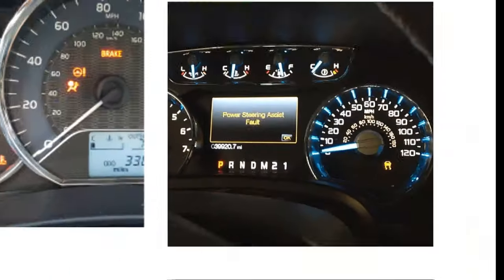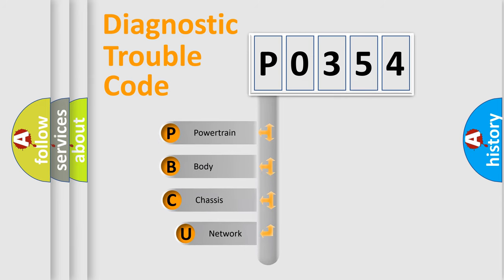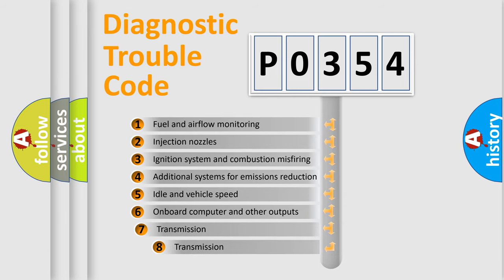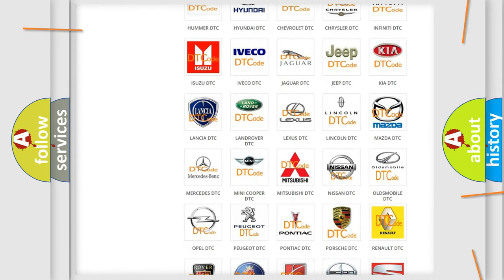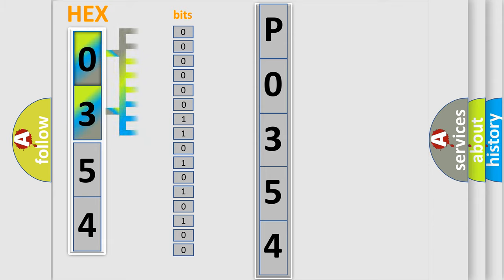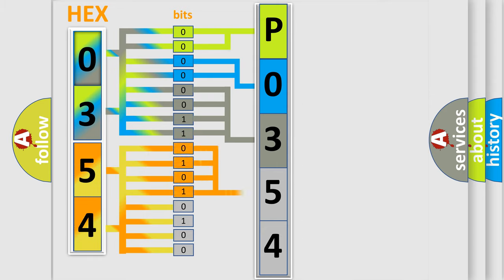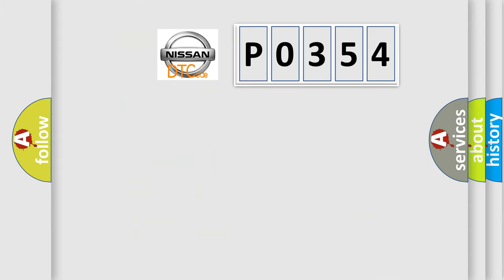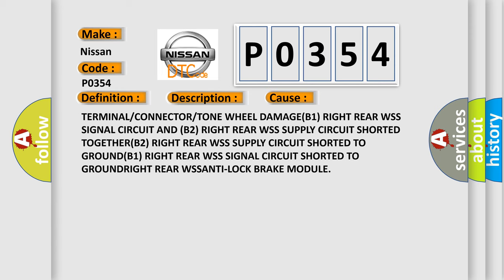DTC Nissan P0354 Short Explanation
Contents:
0:21 Basic DTC analysis according to OBD2 protocol standard.
1:48 Insight into programming
2:58 A diagnostically understandable description of the Diagnostic Trouble Code
3:05 Basic error definition

Make:
Nissan
Code:
P0354
Definition:
REAR WHEEL SPEED SENSOR CIRCUIT LOW
Description:
With the ignition on. When the Right Rear Wheel Speed Sensor circuit fails the diagnostic test
Cause:
TERMINAL or CONNECTOR or TONE WHEEL DAMAGE(B1) RIGHT REAR WSS SIGNAL CIRCUIT AND (B2) RIGHT REAR WSS SUPPLY CIRCUIT SHORTED TOGETHER(B2) RIGHT REAR WSS SUPPLY CIRCUIT SHORTED TO GROUND(B1) RIGHT REAR WSS SIGNAL CIRCUIT SHORTED TO GROUNDRIGHT REAR WSSANTI-LOCK BRAKE MODULE